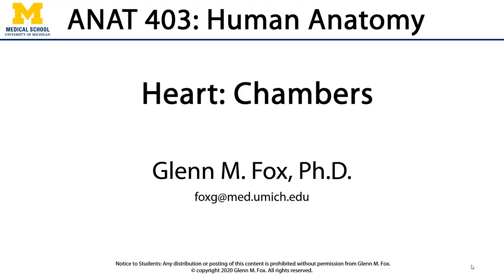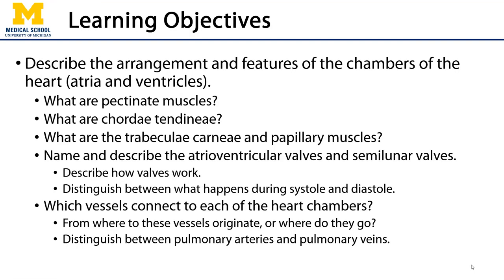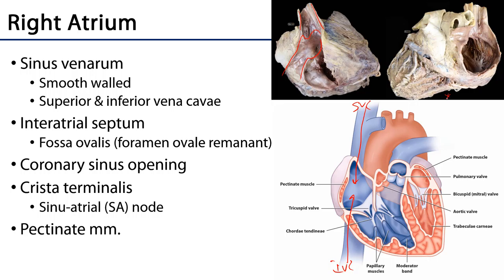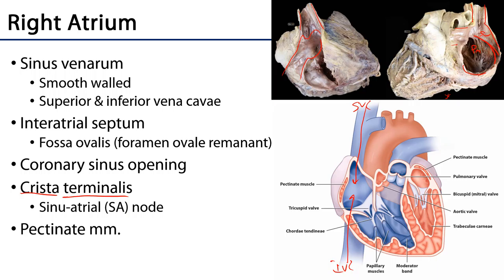Cardiovascular Heart - Heart Chambers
Dr. Glenn Fox discusses the heart chambers in relation to the lectures for the ANAT 403 course at the University of Michigan.